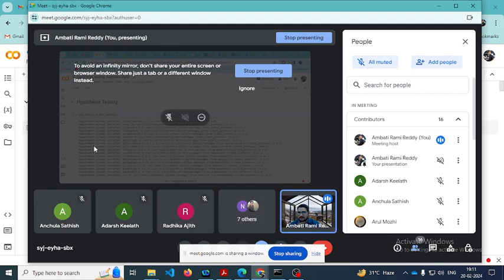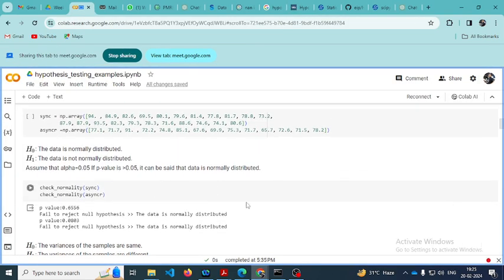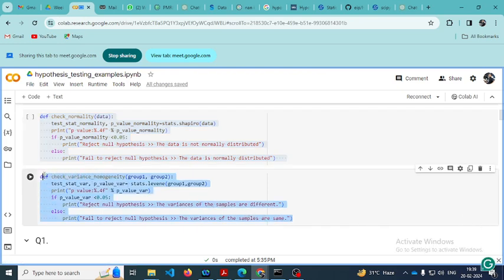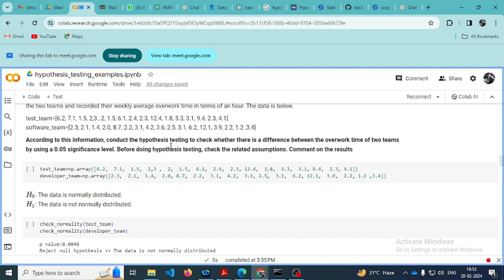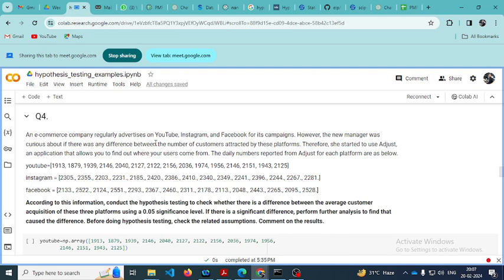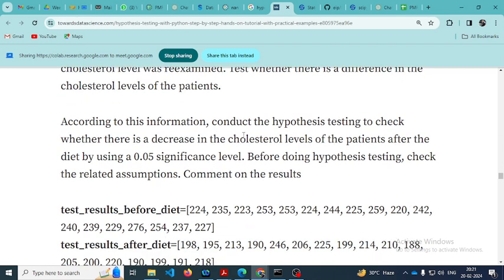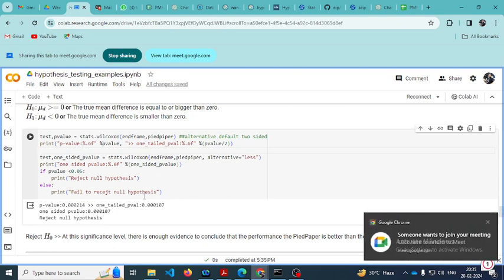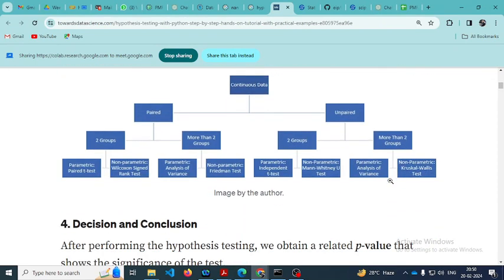Hypothesis Testing with Python | Live Session 4 | noc24_cs20 | NPTEL | PMRF TAship